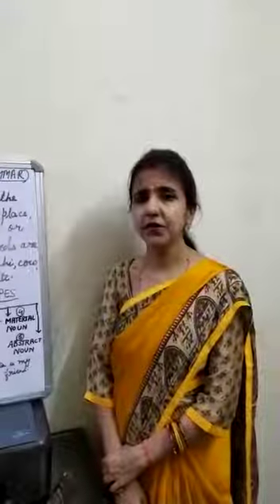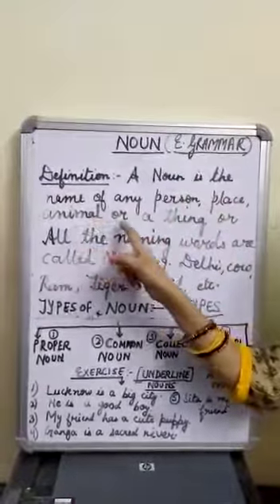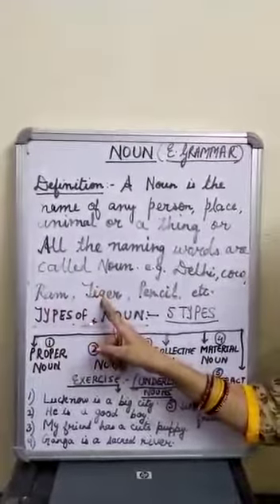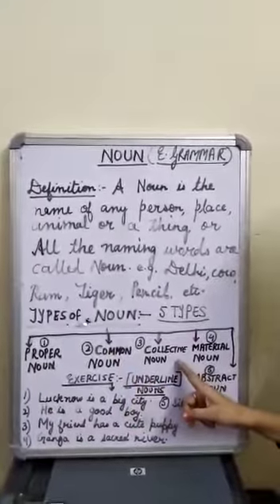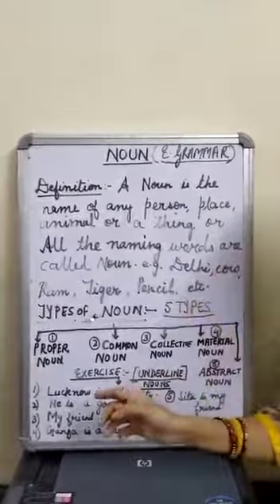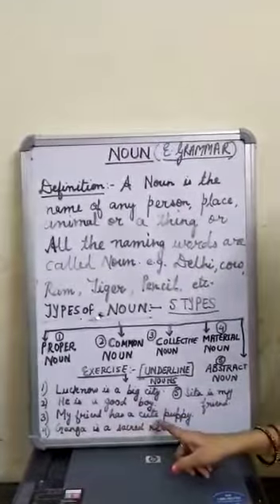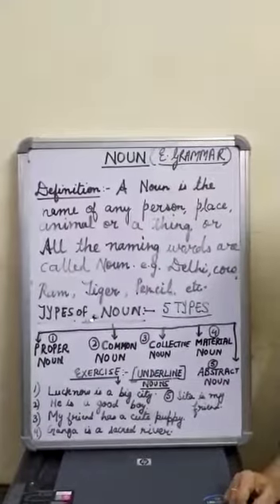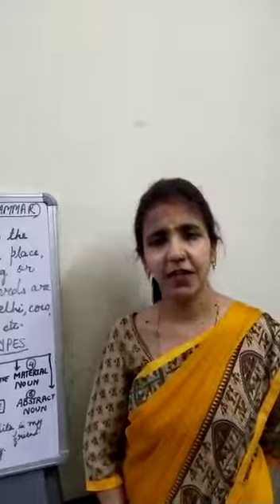UP Board Class; VI Subject; English language Topic ; Noun Teacher's name; Shalini Mehrotra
UP Board
Class;  VI
Subject; English language
Topic ; Noun
Teacher's name;  Shalini Mehrotraa